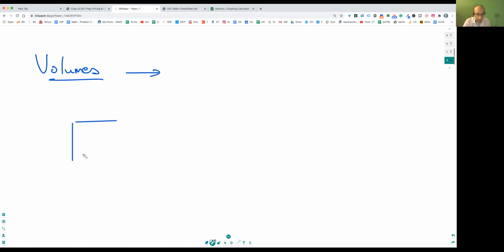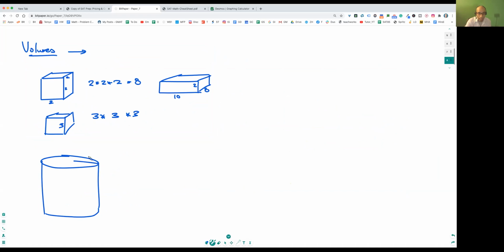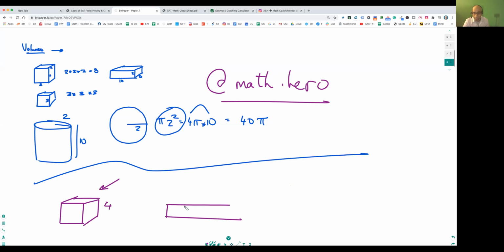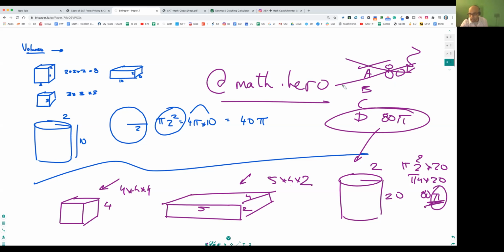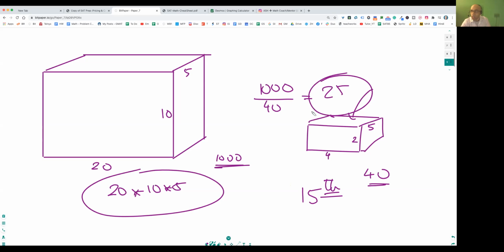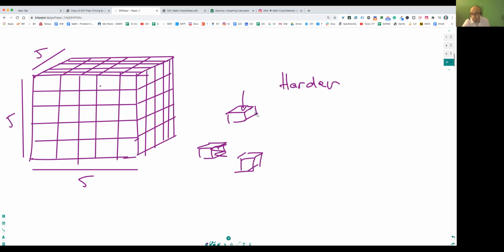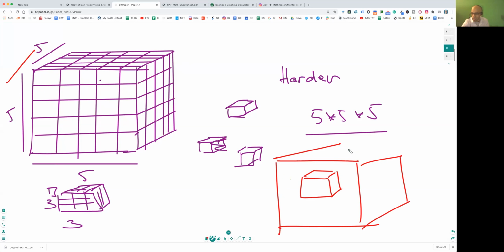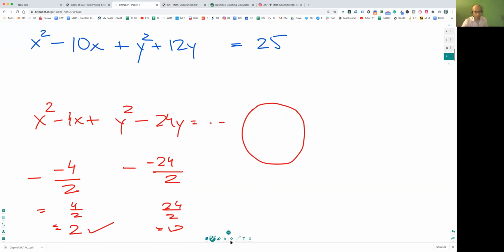SAT ACT Practice Geometry Circles Trigonometry and Volumes: Part 5 of 5 (Easy & Hard Questions!)